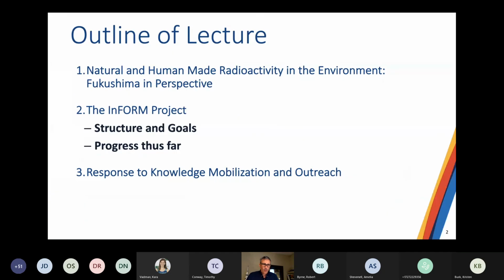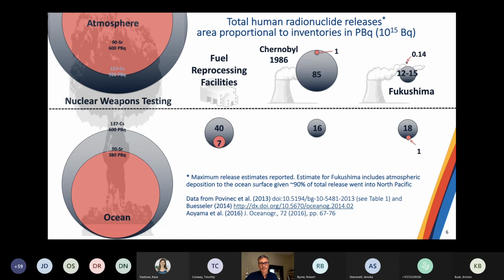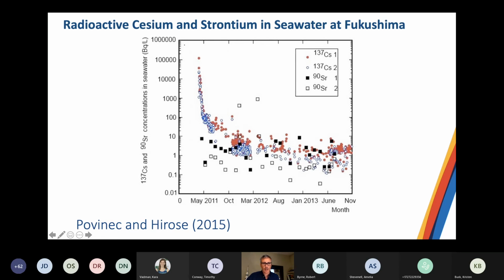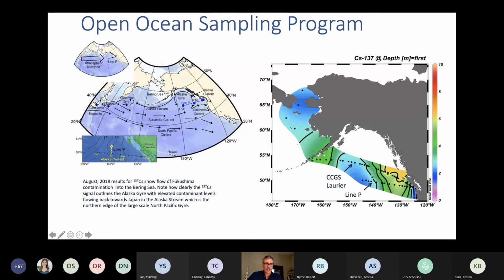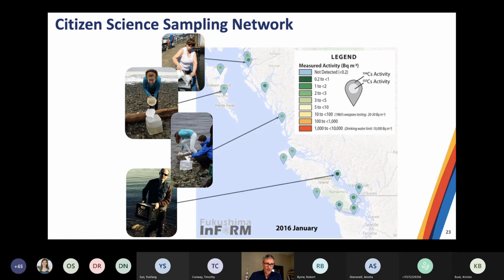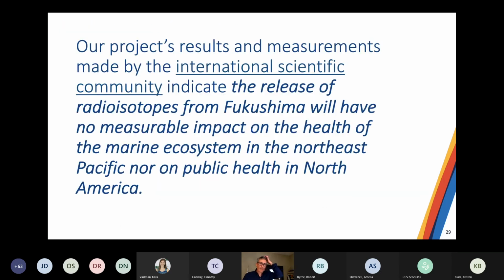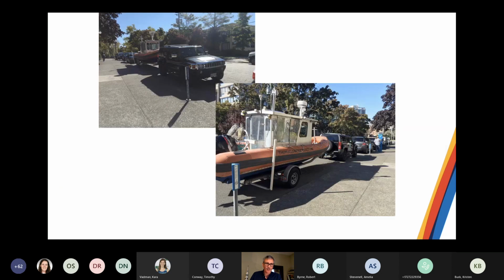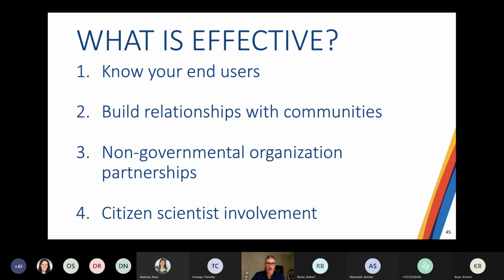Dr. Jay Cullen, School of Earth and Ocean Sciences, University of Victoria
Title:
The Fukushima Disaster and Radiation in the Pacific Ocean: What Does It Mean for North America?

Abstract:
The seminar will provide update on the mega-thrust earthquake in March 2011 off the coast of Japan and the subsequent tsunami which led to globally significant releases of radioactive elements from the Fukushima Dai-ichi Nuclear Power Plant. In this presentation, the radioactive releases, transport from Fukushima and expected maximum concentrations on the west coast of North America are discussed in light of naturally occurring radioactivity and historic releases of radioactive elements from human activities. Ongoing monitoring efforts and likely impacts on environmental and public health are also discussed.